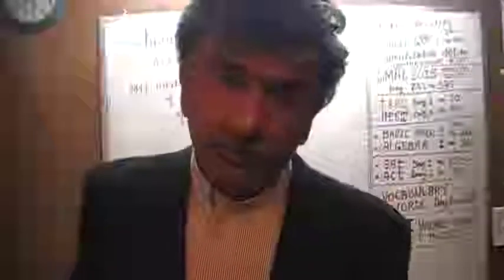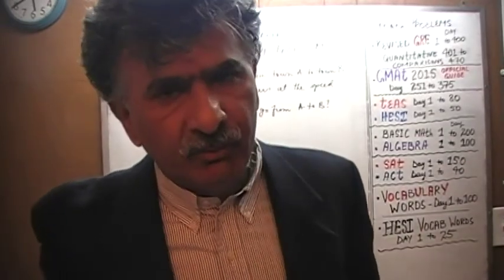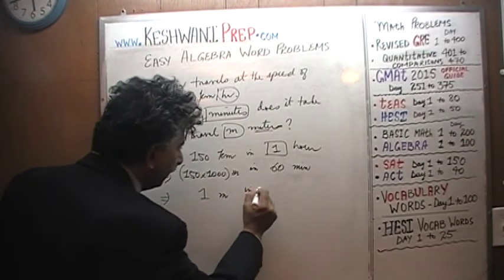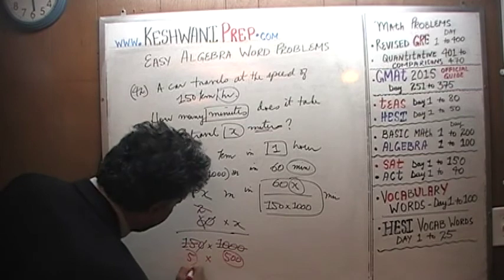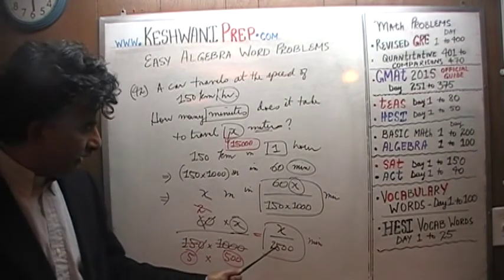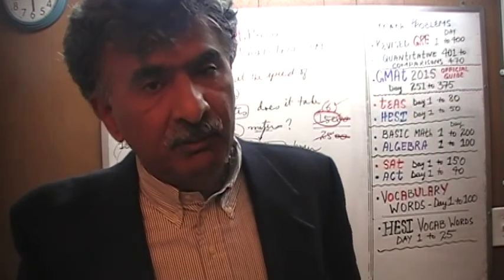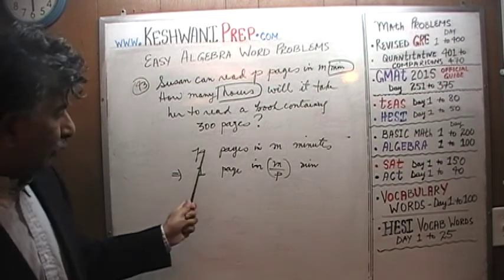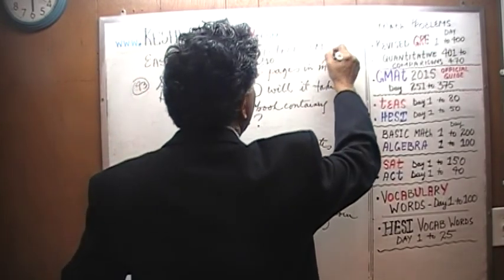Algebra Word Problems 41-43, Online Prep Tutor, GRE, GMAT, TEAS, HESI, SAT, ACT, TOEFL and IELTS